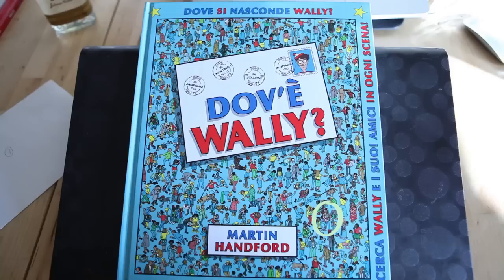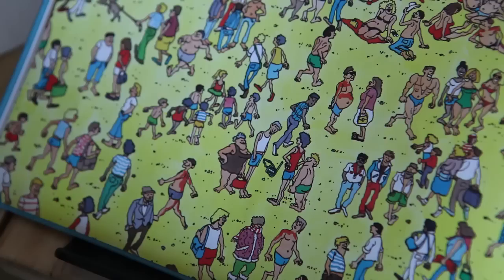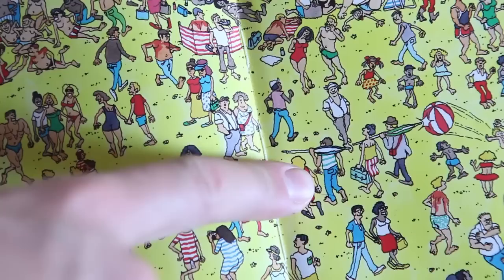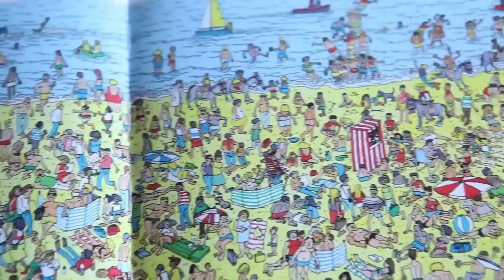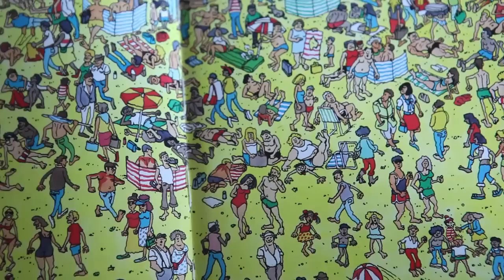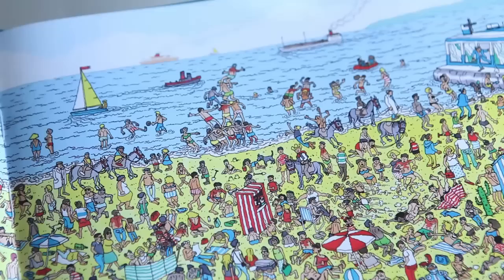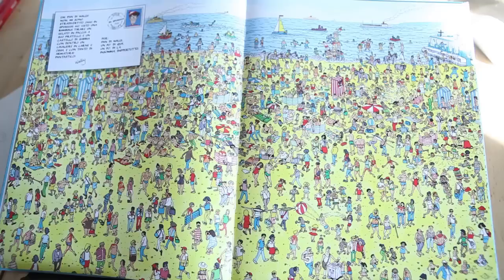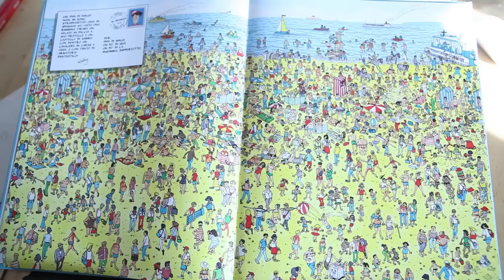WHERE'S WALLY STEP BY STEP TUTORIAL/SOLUTION: BOOK 1, PAGE 2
We notice that on the web there aren't tutorials on the famous puzzle book WHERE'S WALDO, so we decided to make one.

offered by Gattone and Danielona